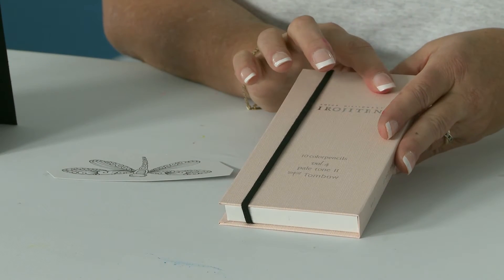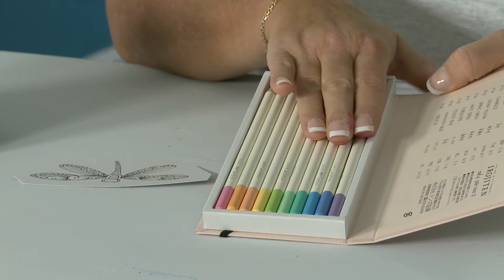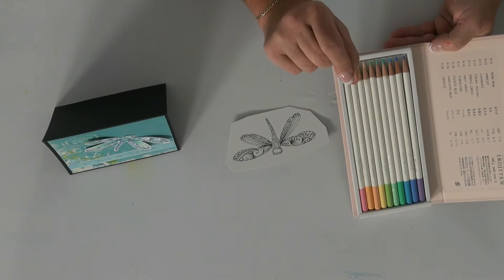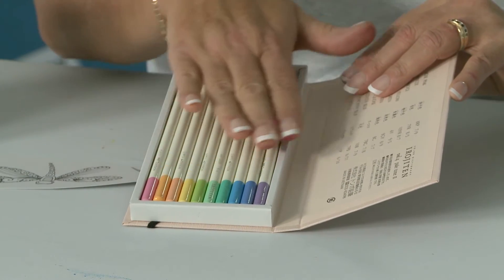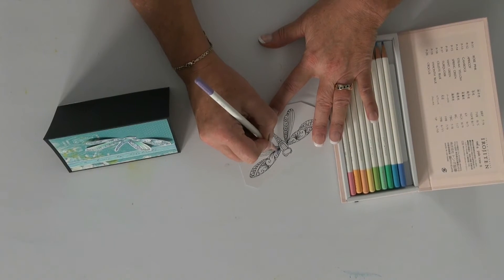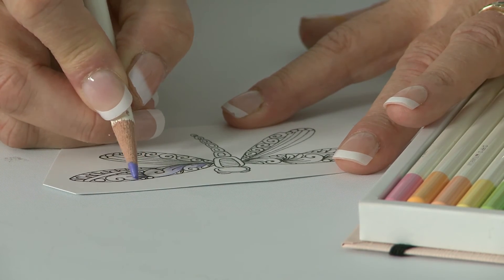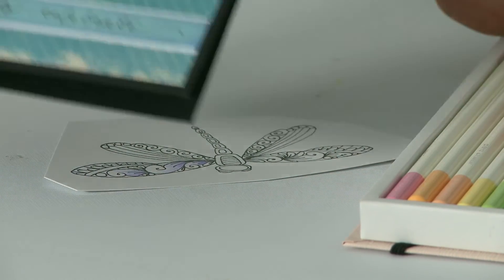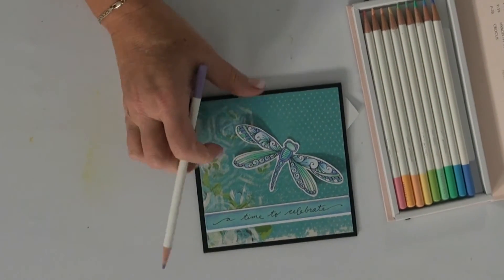Latest & Greatest: Irojiten Colored Pencils by Tombow - CHA 2016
Maria from Tombow shares their new Irojiten Colored Pencils. to view all their products.